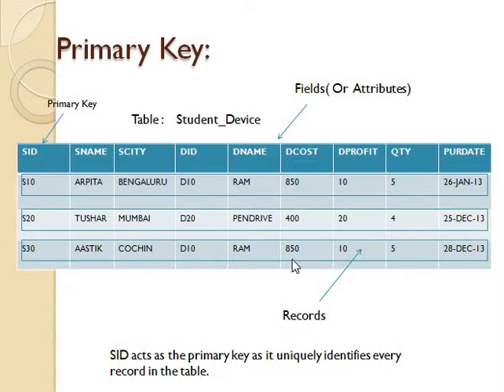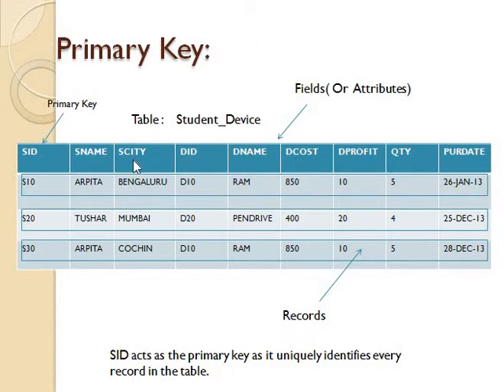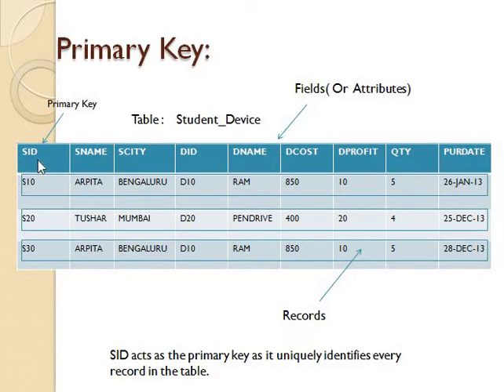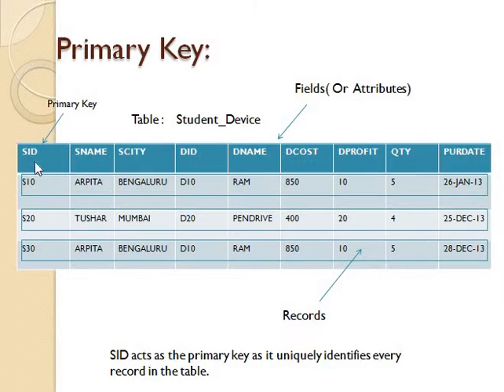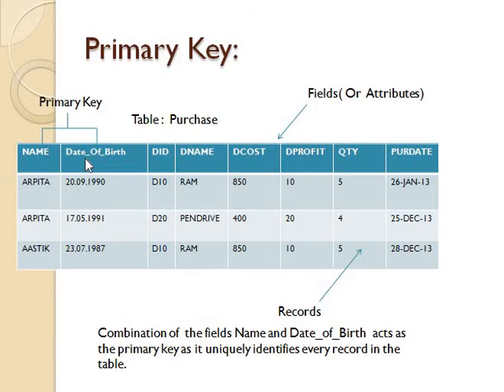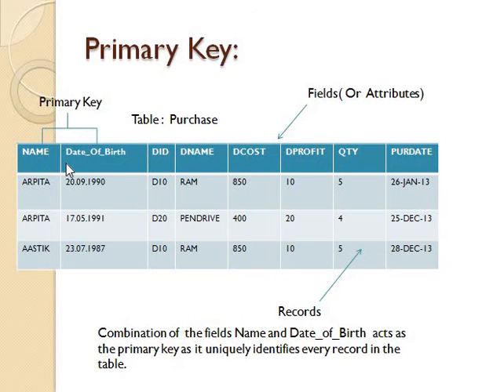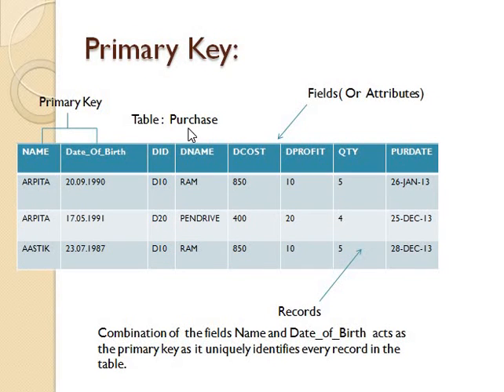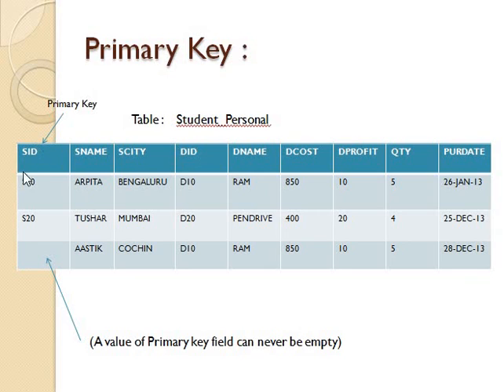Chapter8part6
Primary Key.